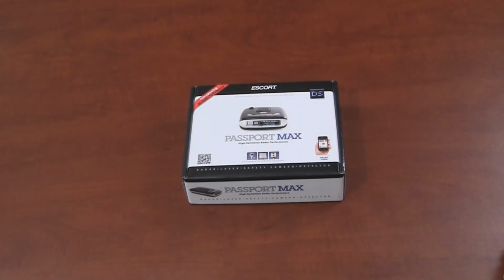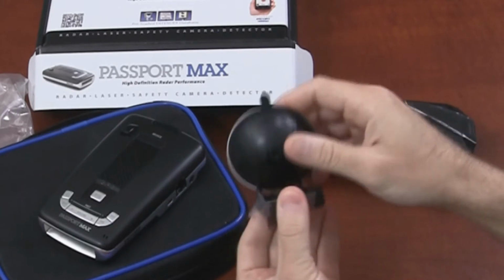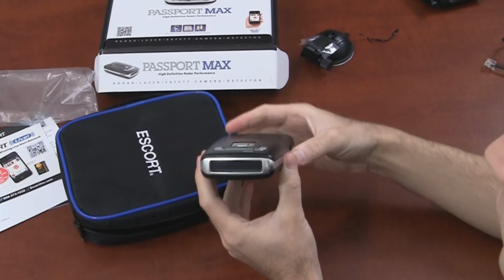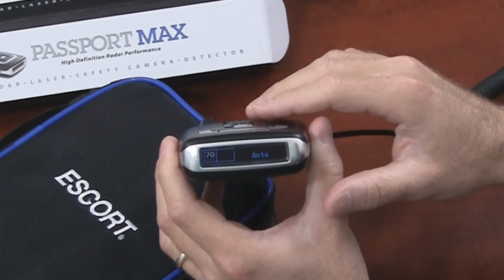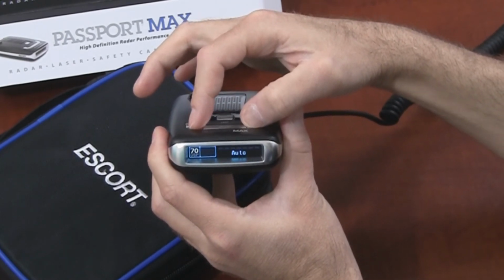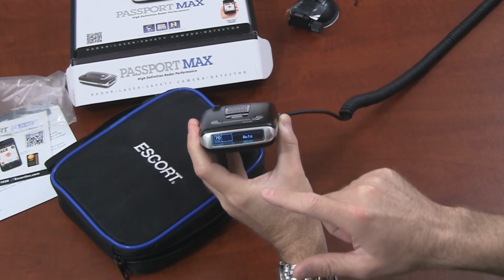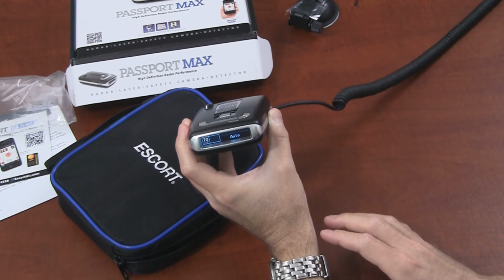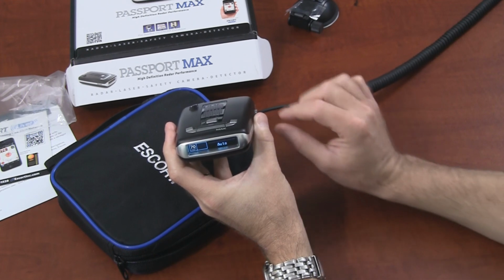Escort Passport Max Unboxing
This is an unboxing and first look at the Escort Passport Max Radar Detector available